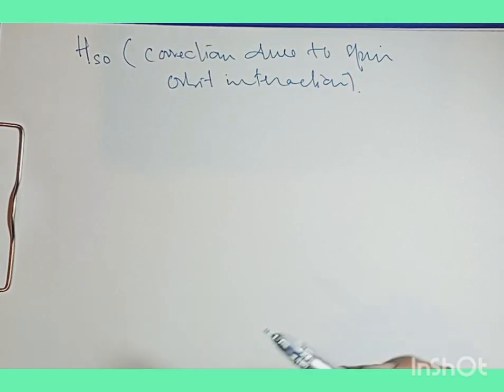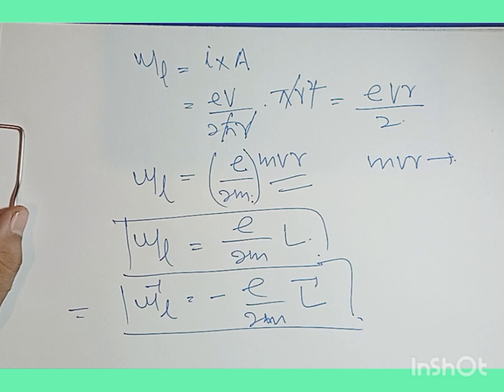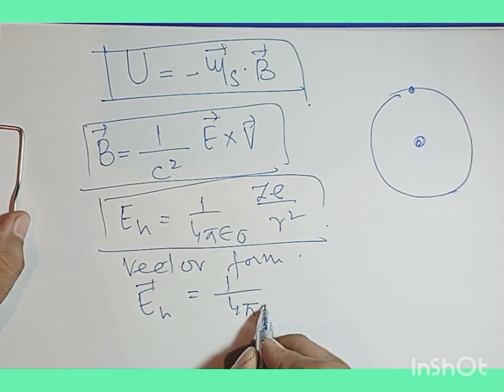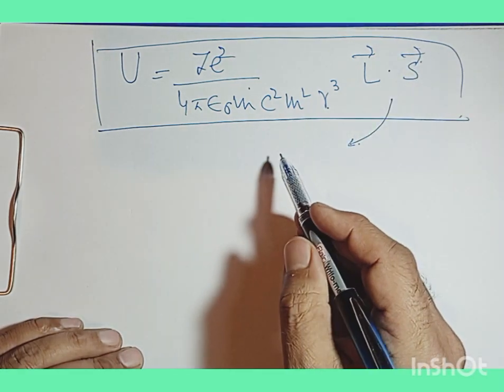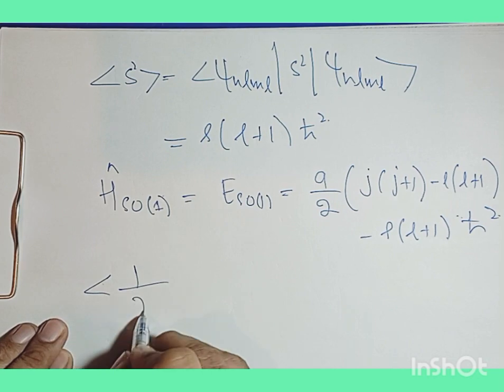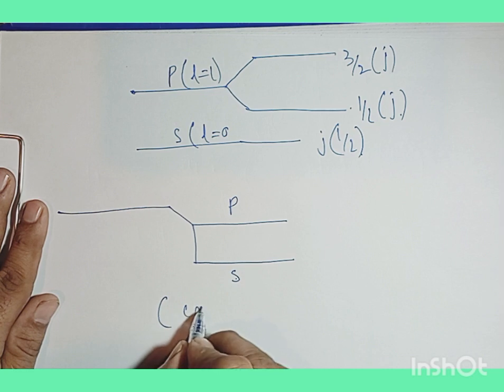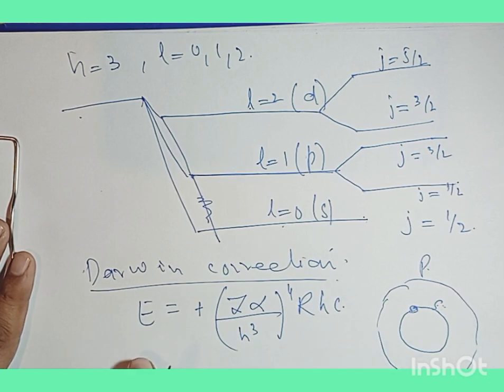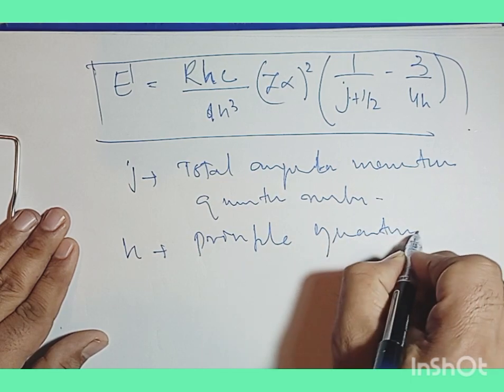overall correction due to fine structure, spin orbit interaction and Darwin term